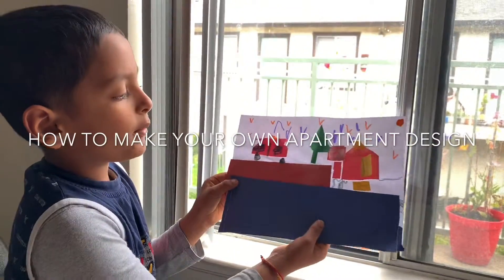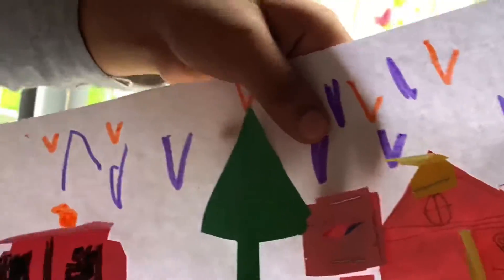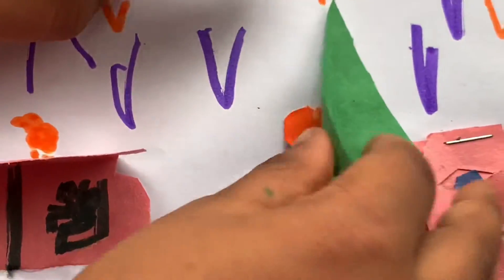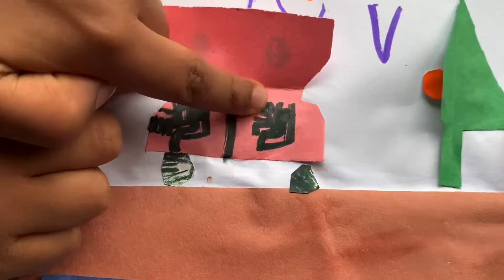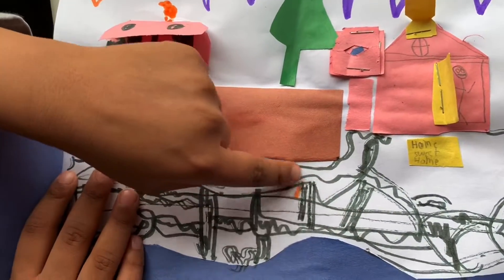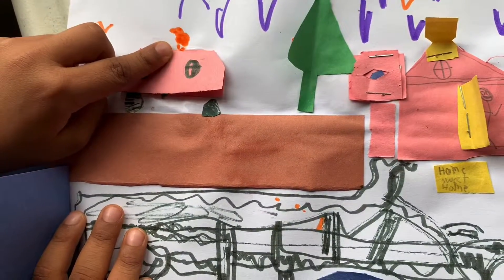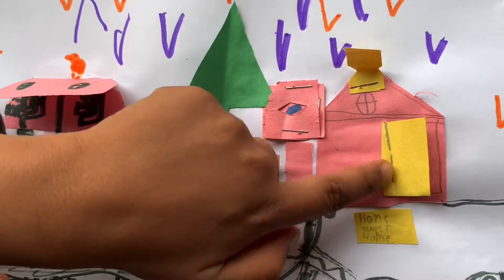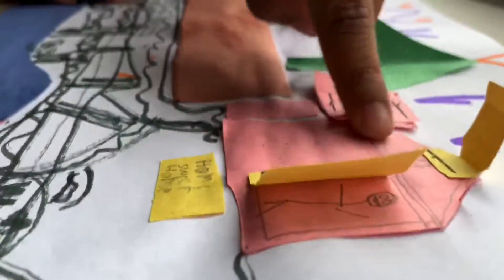Paper Apartment | Paper art| kids activities